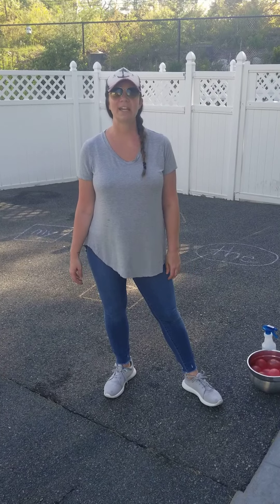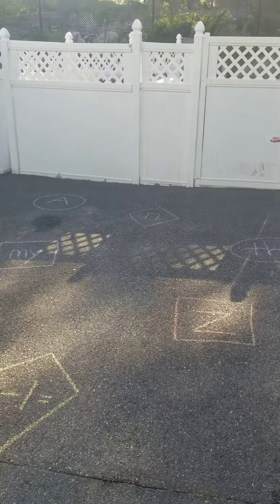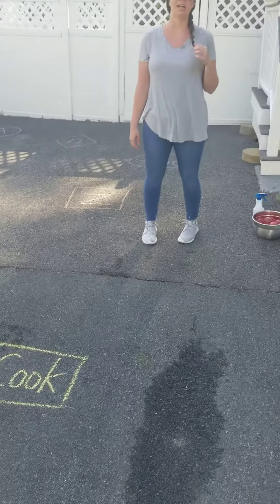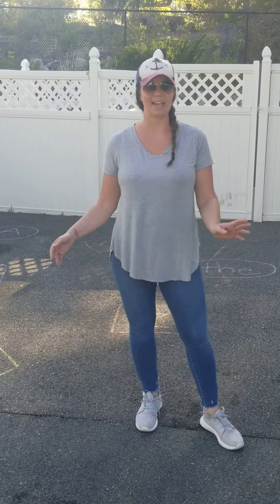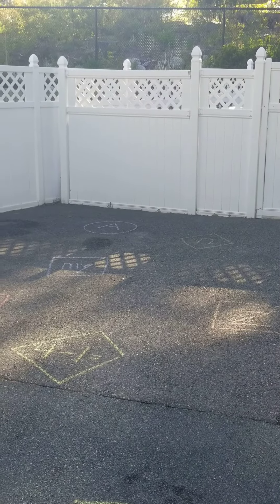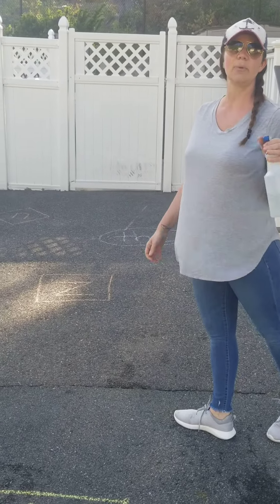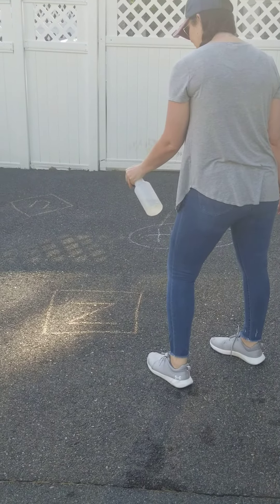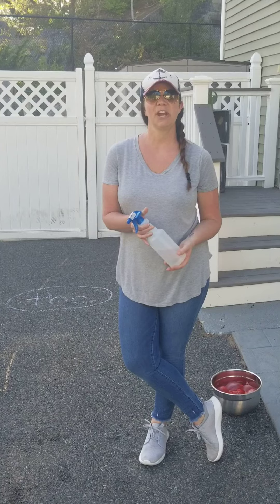Mrs. Cook's Outdoor Chalk and Water Activity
Mrs. Cook shows you fun with chalk, and even more fun with "erasing" it!